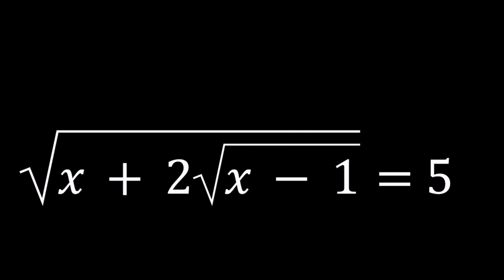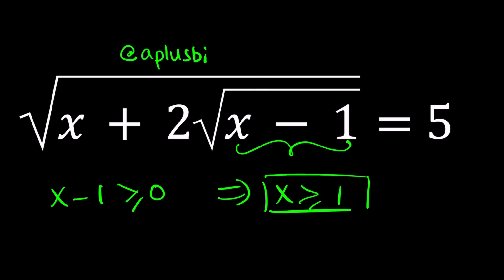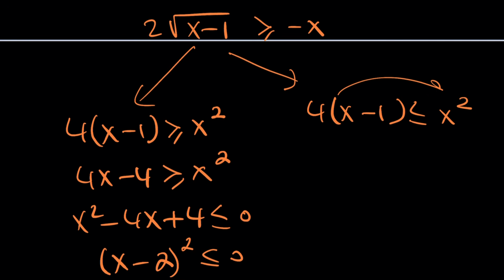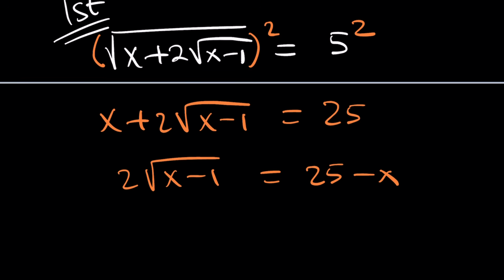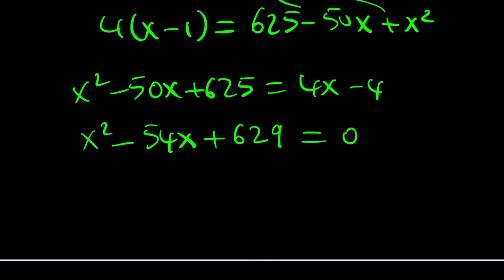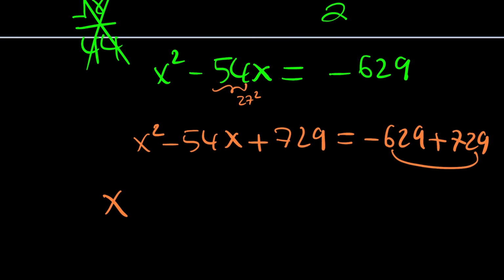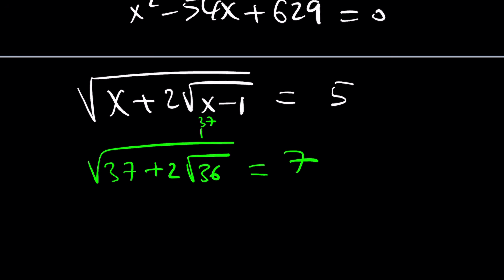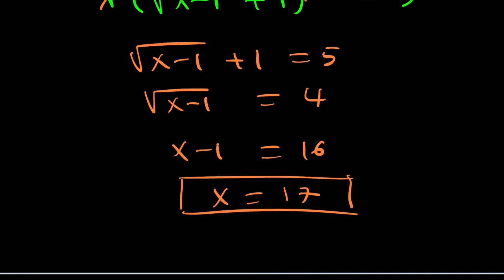This Square Root Is Hiding Something